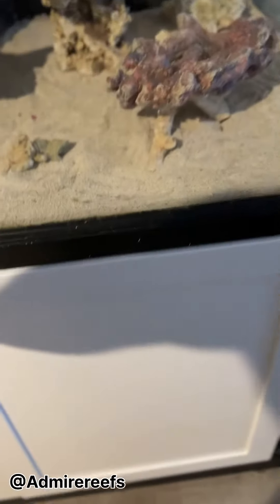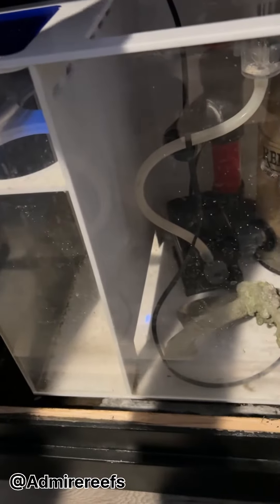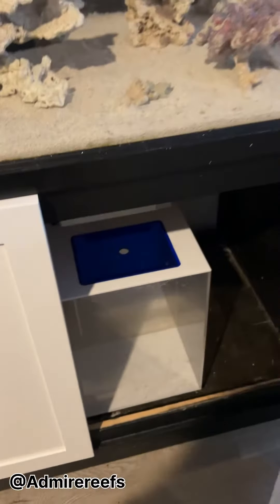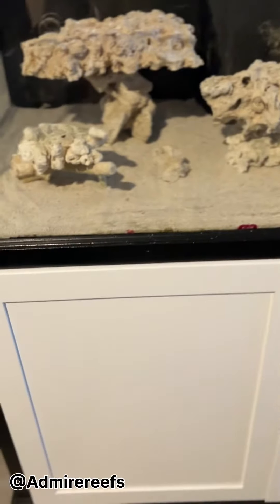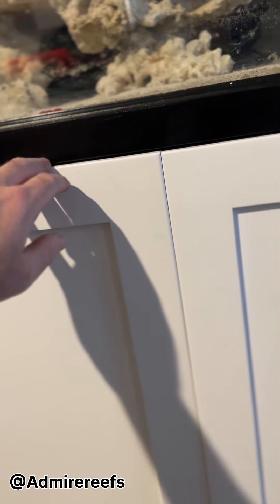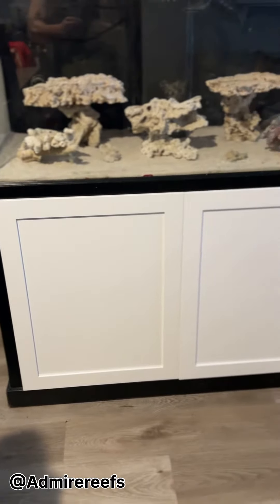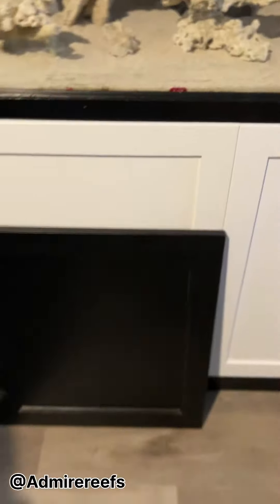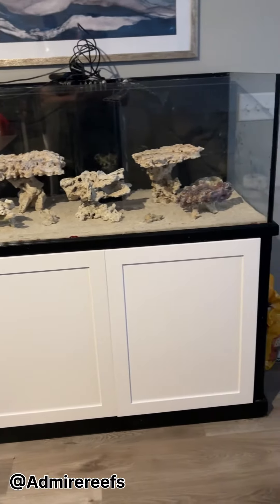Why I upgraded my reef tank doors‼️